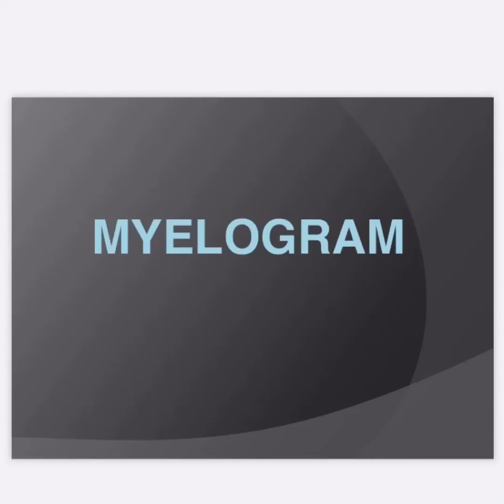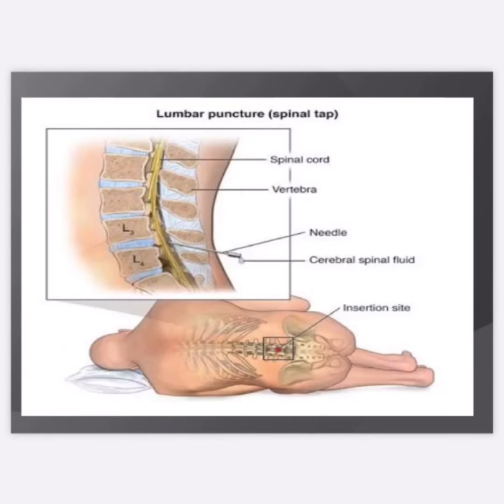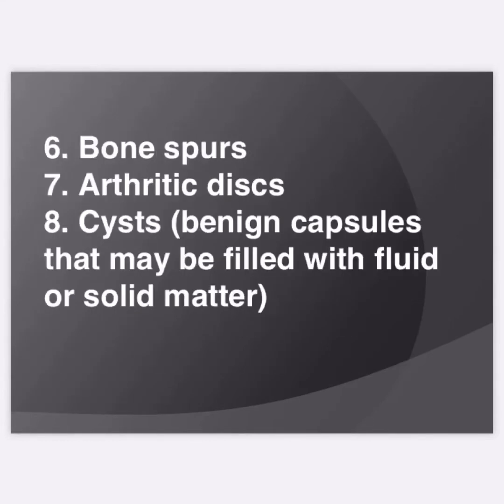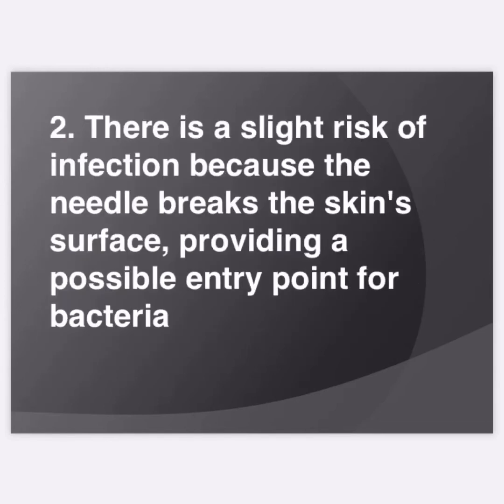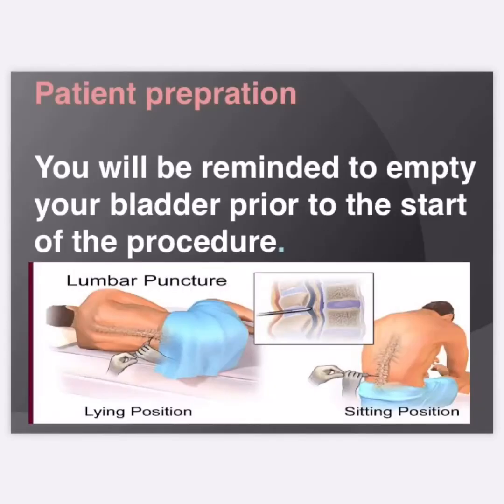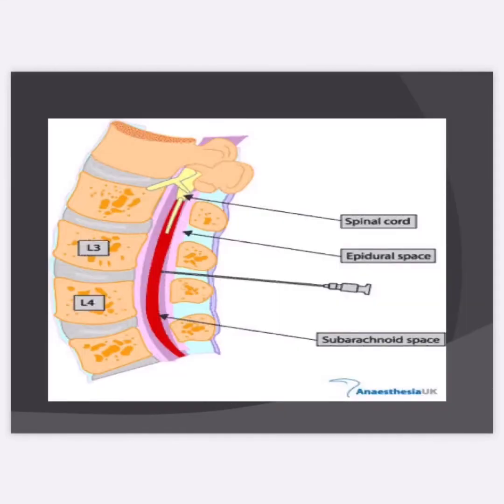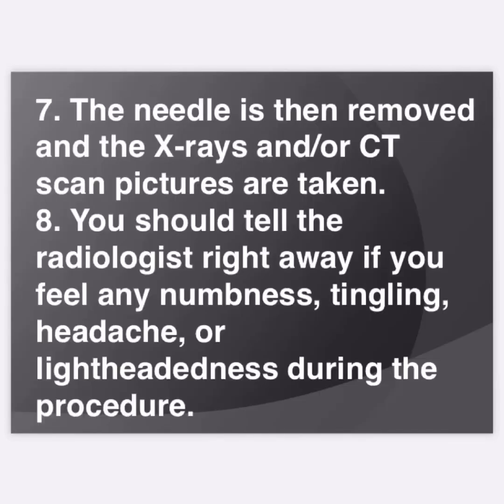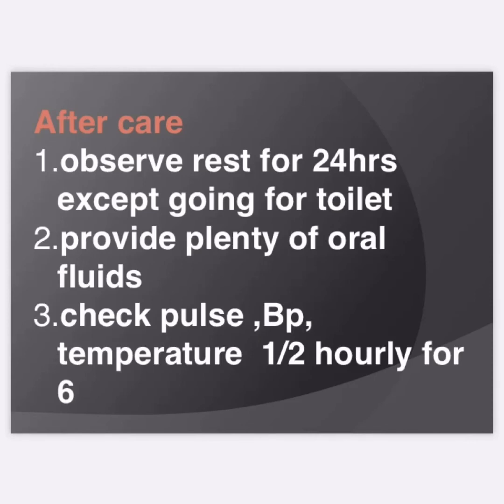Myelogram procedure | Radiology Procedure | Radiographer | lumbar puncture | ct | xray real images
Myelography is an imaging examination that involves the introduction of a spinal needle into the spinal canal and the injection of contrast material in the space around the spinal cord and nerve roots (the subarachnoid space) using a real-time form of x-ray called fluoroscopy.